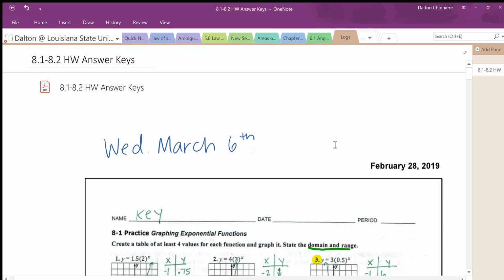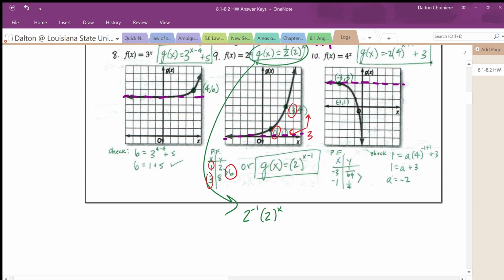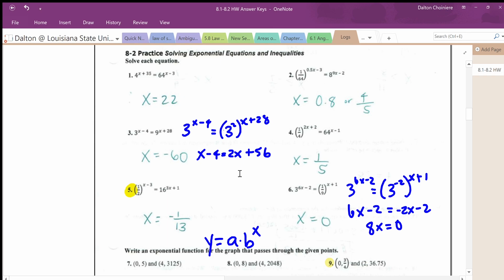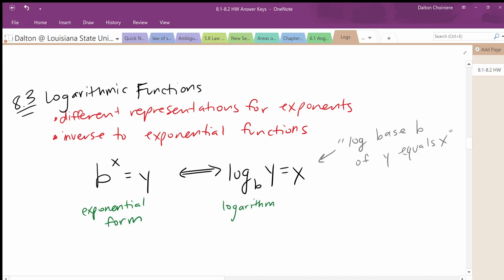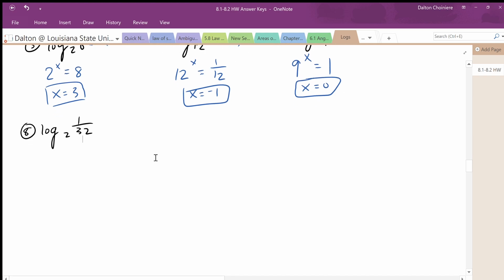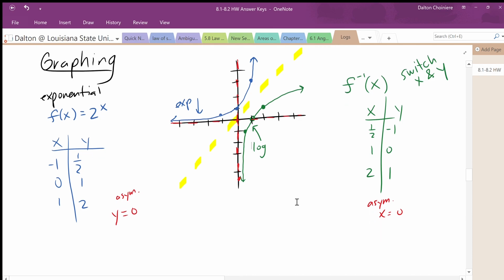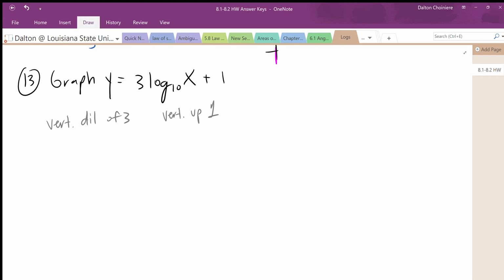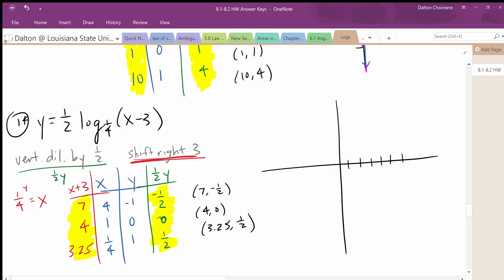8 3 Logarithms